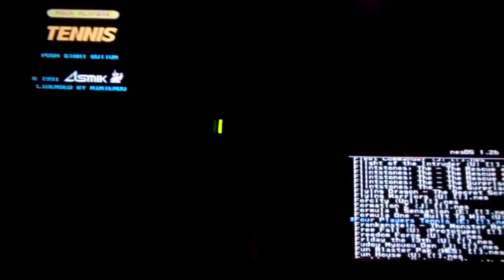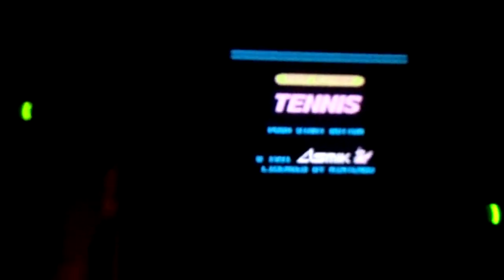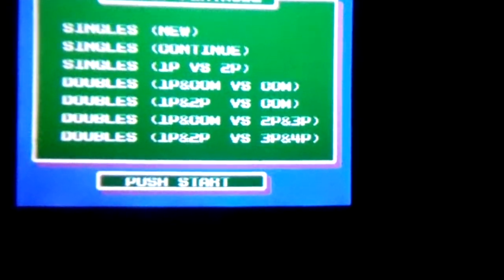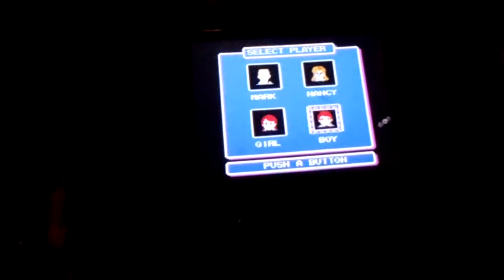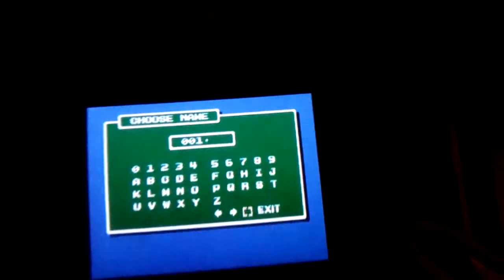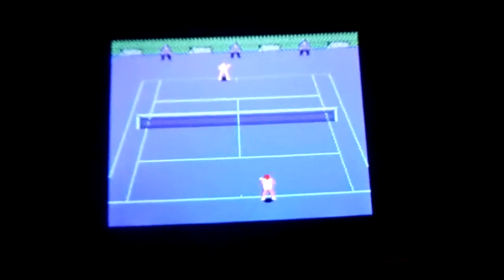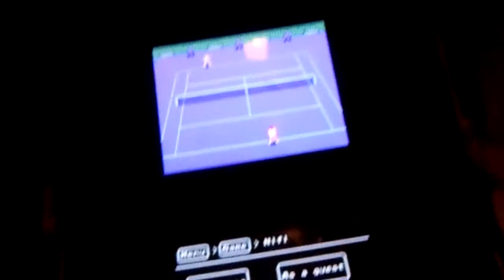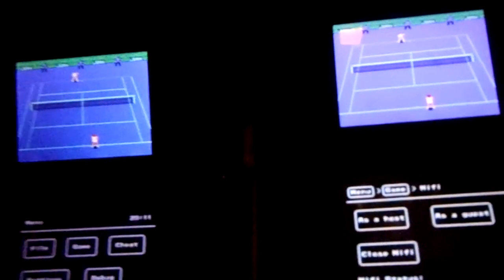NesDS Multiplayer Demonstration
Just a demonstration of how the NesDS NiFi works and the quirks that are associated with it.